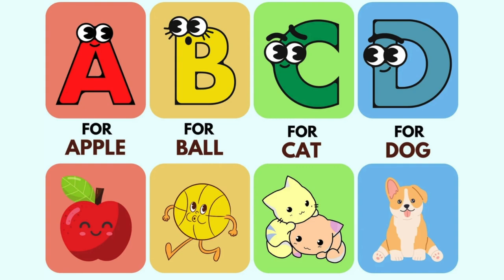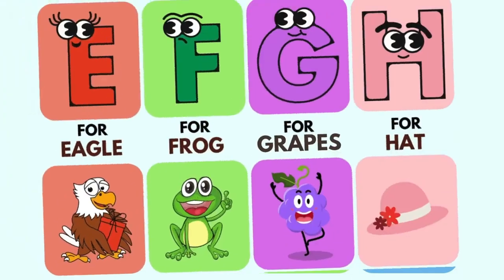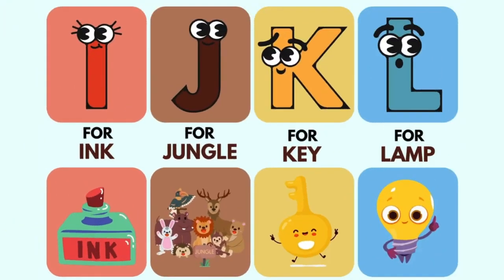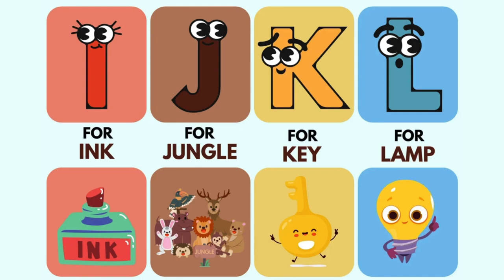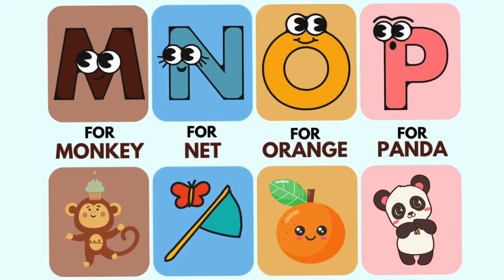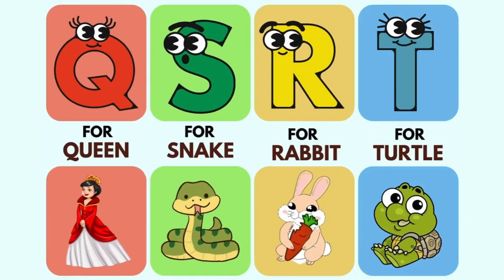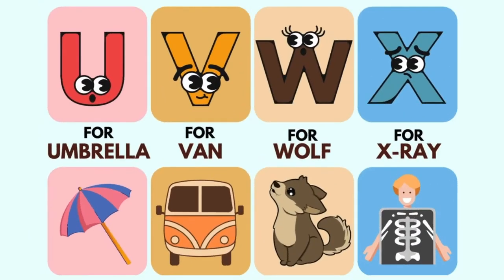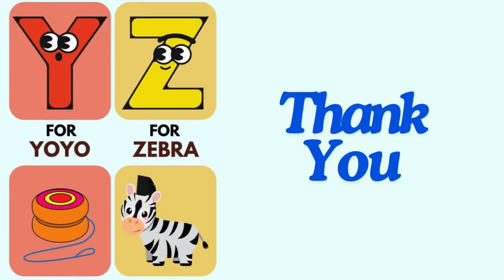Kids Learning Videos | Learn A to Z Words | Words From Alphabets | Alphabet | ABC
Bindas Dhimahi Youtube Description

Bindas Dhimahi is a fun and exciting kids blogger channel that features a variety of topics that are engaging and entertaining for children. Each section of the channel is designed to provide kids with a unique and enjoyable learning experience.

Explore with Bindas Dhimahi: In this section, kids can join Bindas Dhimahi on exciting adventures as she explores different places and cultures around the world. From learning about the Amazon rainforest to experiencing the vibrant culture of India, kids will get a first-hand look at the wonders of the world.
Let's Get Crafty: In this section, Bindas Dhimahi will share creative and fun crafting ideas that kids can easily do at home. From making paper lanterns to creating colorful slime, kids will have a blast while developing their creativity and imagination.
Story Time with Bindas Dhimahi: In this section, kids can listen to Bindas Dhimahi as she reads fun and entertaining stories that will capture their imagination and inspire their love for reading. From classic fairy tales to exciting adventures, kids will love exploring the world of storytelling.
Let's Cook with Bindas Dhimahi: In this section, Bindas Dhimahi will show kids how to cook simple and delicious recipes that they can make with their family and friends. From making healthy snacks to cooking traditional dishes from around the world, kids will learn how to cook and have fun in the kitchen.
Science Experiments with Bindas Dhimahi: In this section, Bindas Dhimahi will conduct exciting science experiments that are both educational and fun. From making homemade volcanoes to learning about the properties of water, kids will develop a love for science and exploration.
At Bindas Dhimahi, kids will have a blast while learning new things and developing their creativity, imagination, and love for learning.